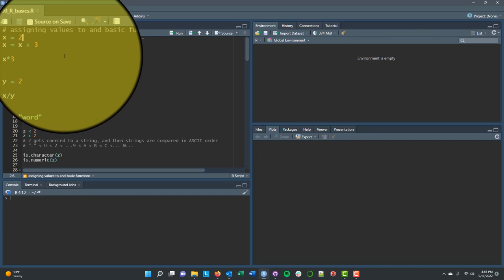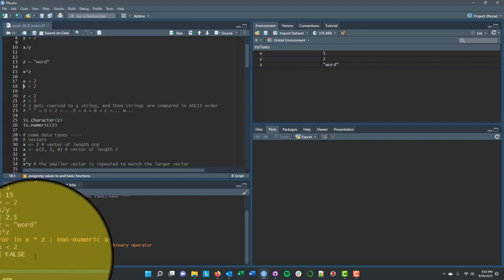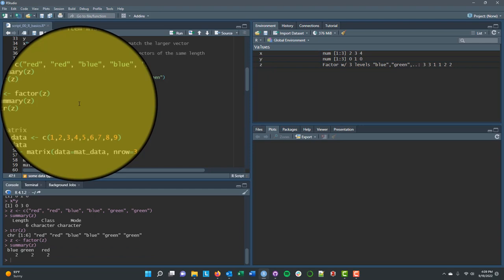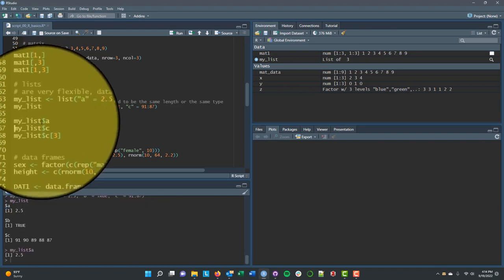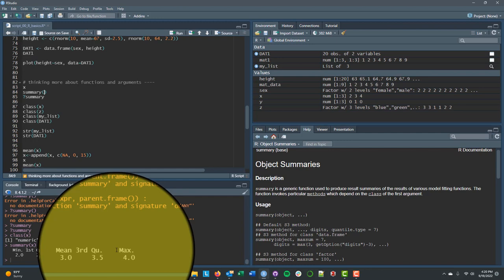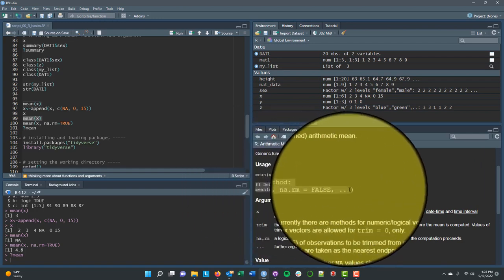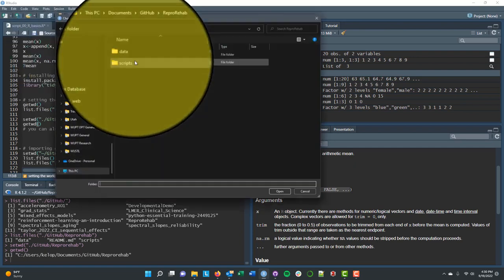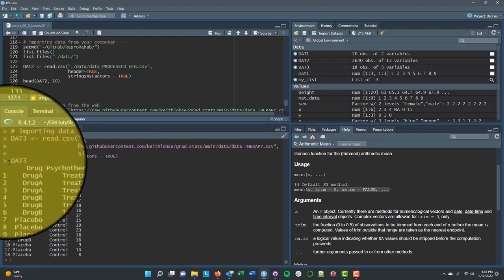5 3 2 ENIGMAU R2